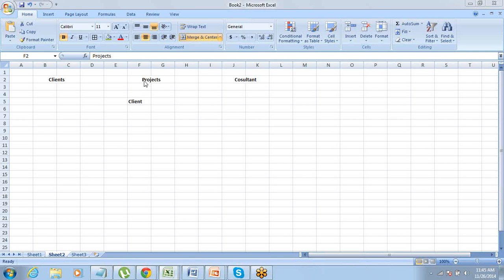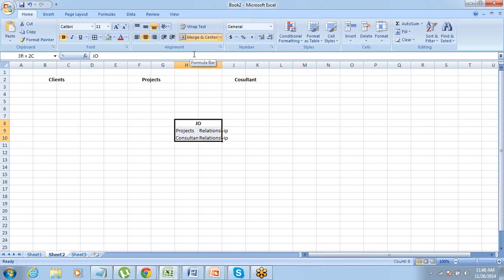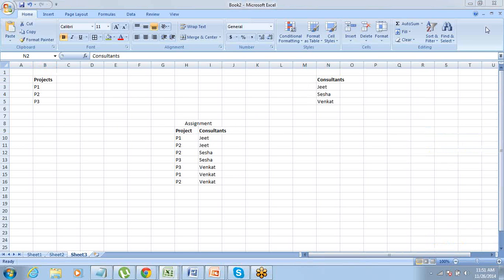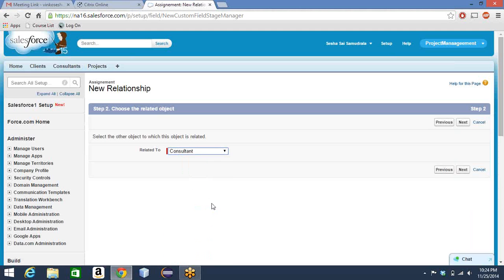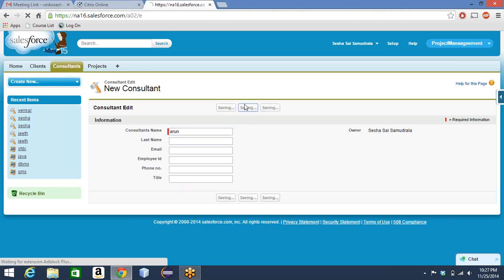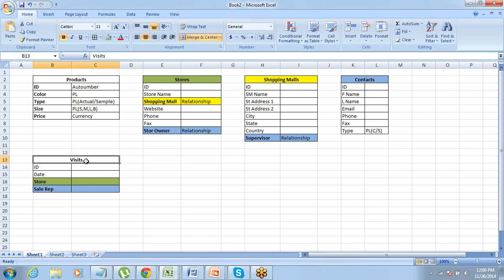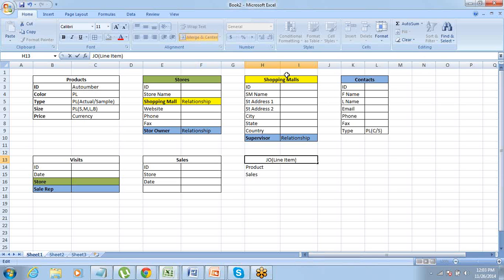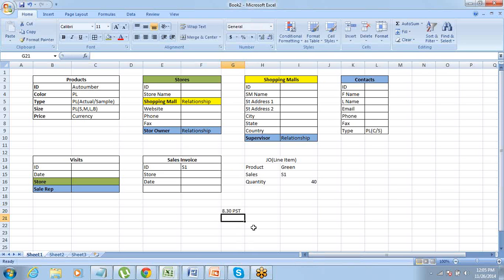Understanding Junction Object and Many to Many Relationship in Salesforce